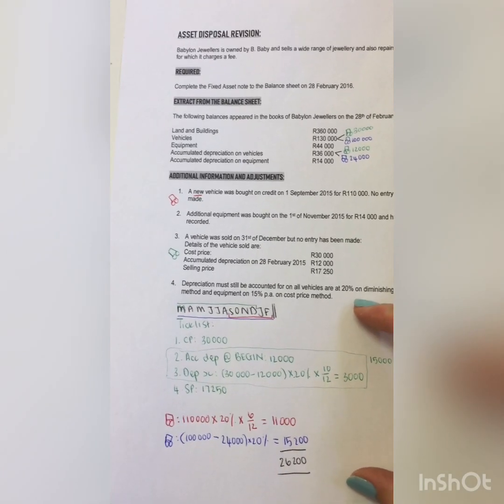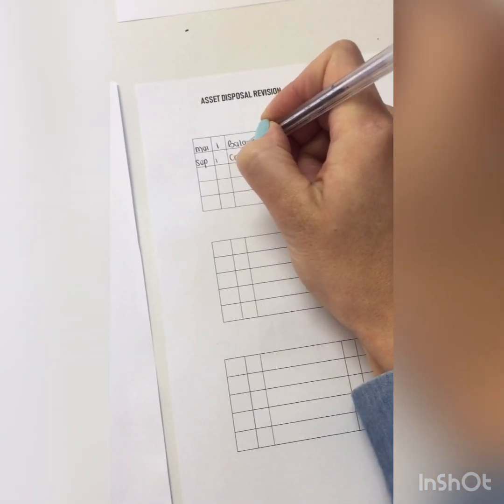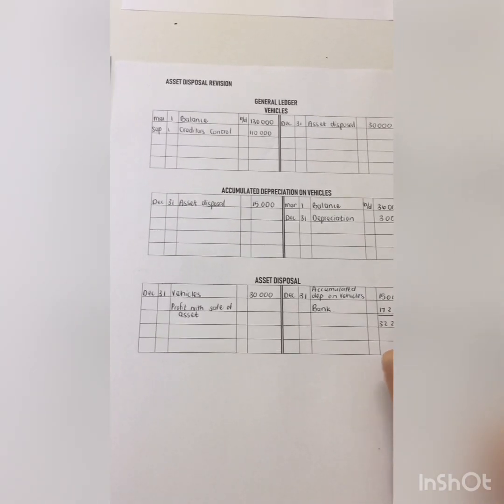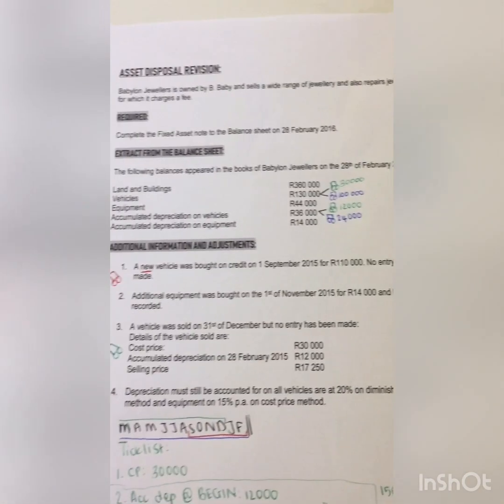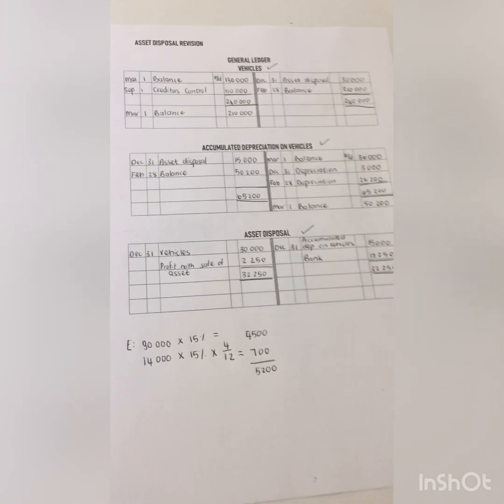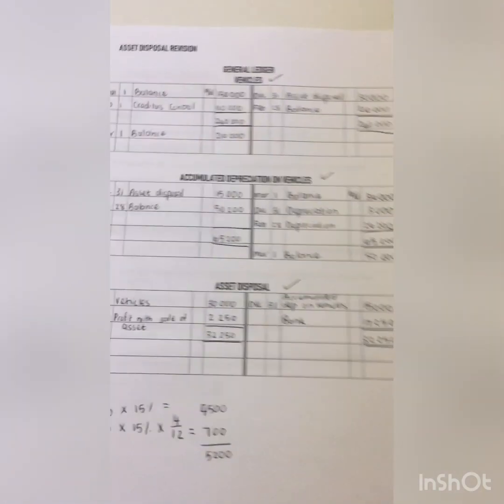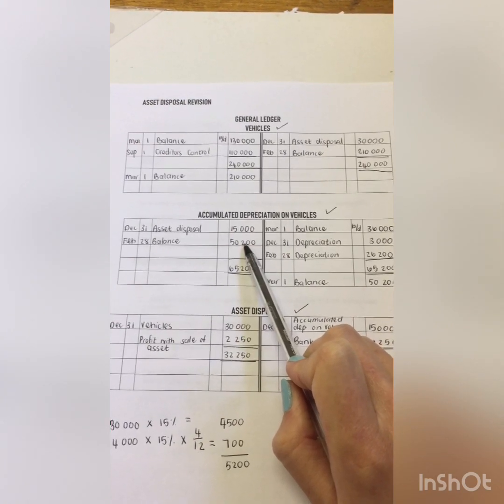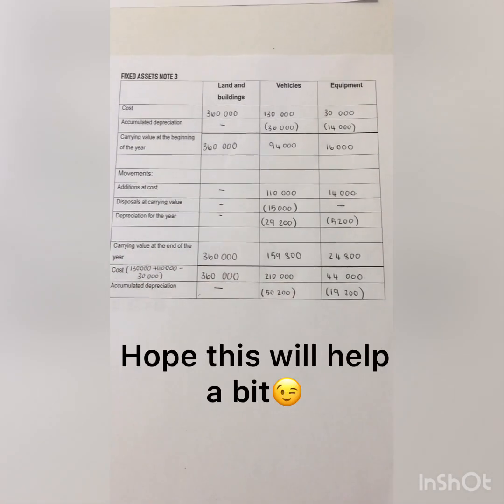Fixed Assets (Grade 11 and 12)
A full explanation on Asset disposal and how to fill in the General ledger accounts as well as the Fixed Asset Note 3 to the Balance Sheet